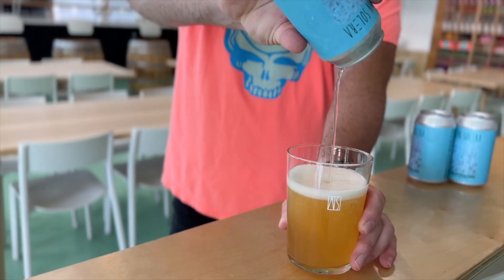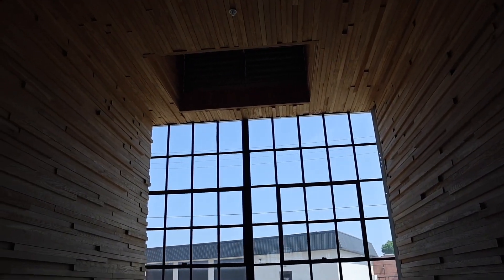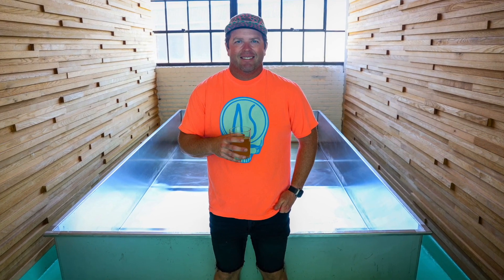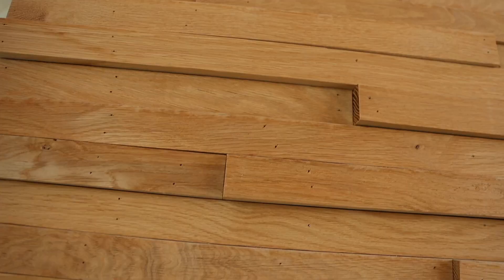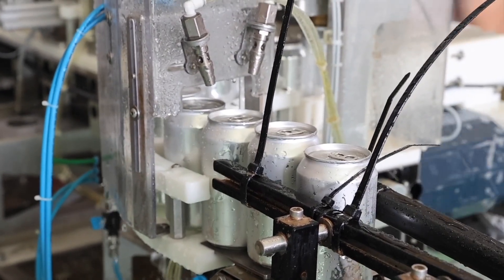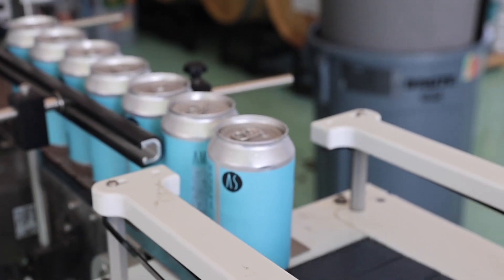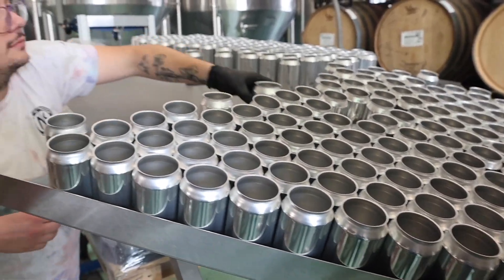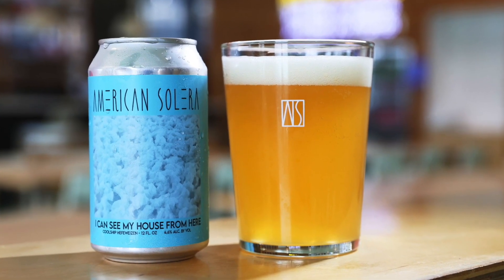Beer of the week: American Solera's I Can See My House From Here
American Solera, 1702 E Sixth St., has this week's beer of the week. I CAN SEE MY HOUSE FROM HERE is a coolship hefeweizen that comes in at 4.6% ABV.

A coolship is an open style of brewing. American Solera has the only built-in coolship in the state. They typically brew during the colder months to cool the wort down faster.